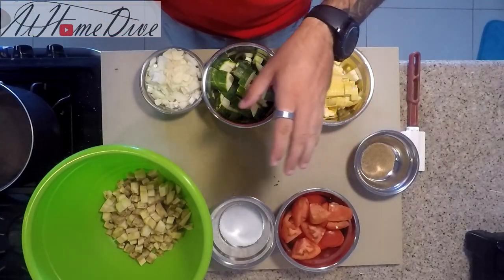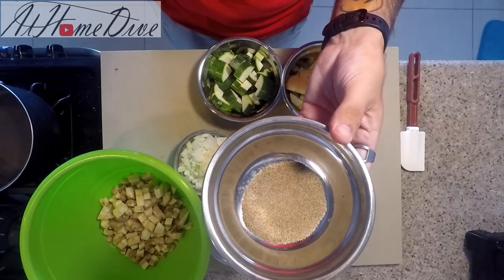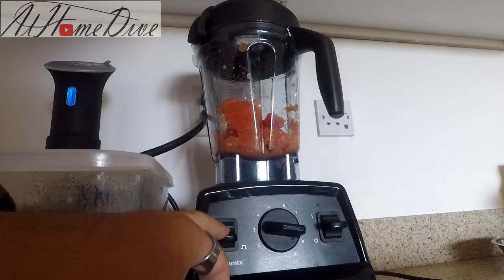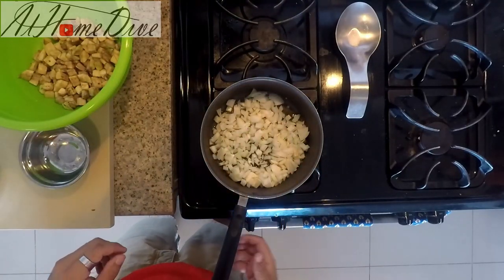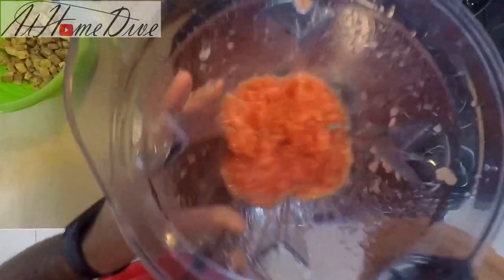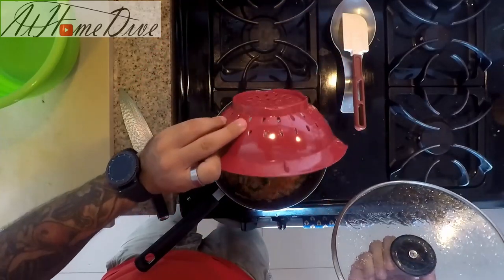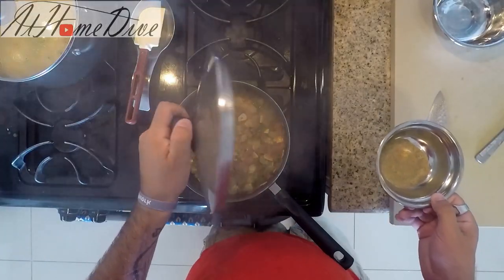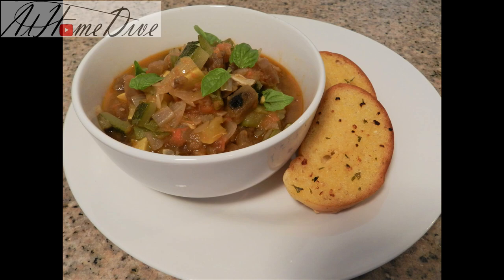Ratatouille; How to make a classic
Hey there and thanks for stopping by!! Thanks for joining us for the Ratatouille; How to make a classic. This is a great way to make something fresh and delicious from those garden favorites that we tend to have an abundance of. This is also another great item to help introduce your children into cooking!! So, if you are trying to make something fast and fresh, or create family memories that will last forever, this is for sure a win.

Simple Recipe;
Ingredients  Amount
Eggplant  1 Medium
Kosher Salt  1 Tablespoon
Bell Pepper  1 Medium
Zucchini          1 Medium
Yellow Squash   1 Medium
Celery Salt  TT
Fresh Basil  TT
Procedure
Peal, and dice Eggplant. Toss in a bowl with 1 Kosher Salt. Set aside.
Pulse Tomatoes in food processor, or blender until chunky. Set aside.
In medium pot heat Olive Oil over medium-low heat. Add Onion, Garlic, and Bell Pepper.
Sweat until soft and translucent, add Tomatoes, then diced Zucchini and Squash.
Simmer until vegetables are soft, season with Celery Salt.
Finish with Fresh Basil.
Use as a side item or with pasta for a fresh summer meal.